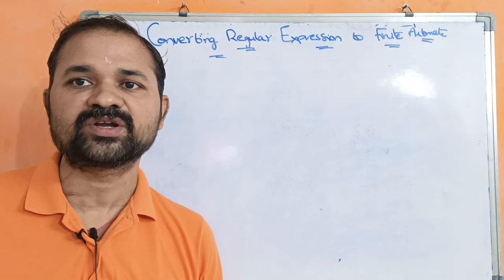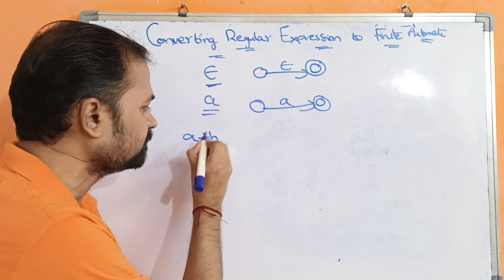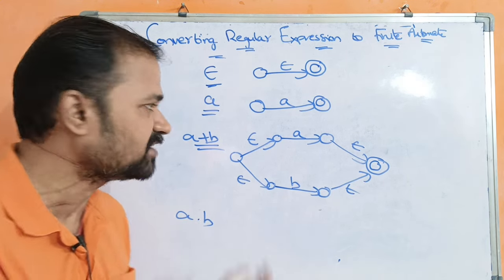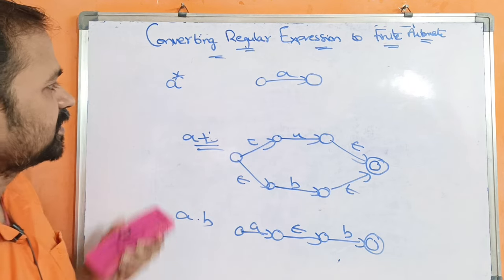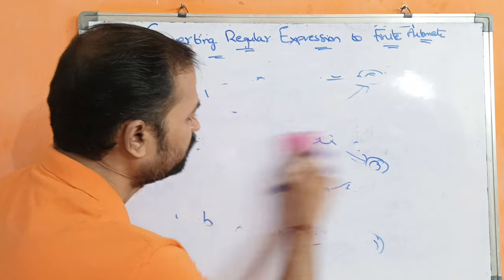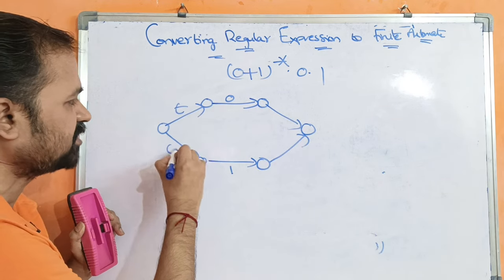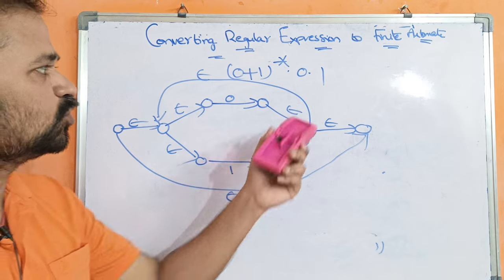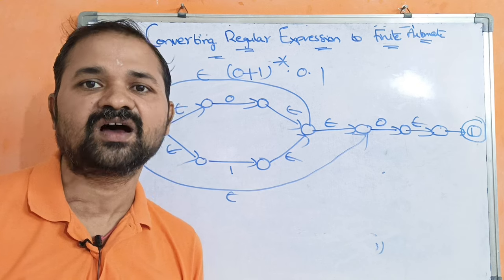Converting Regular Expression to Finite Automata Example 1 || Theory of Computation || TOC || FLAT